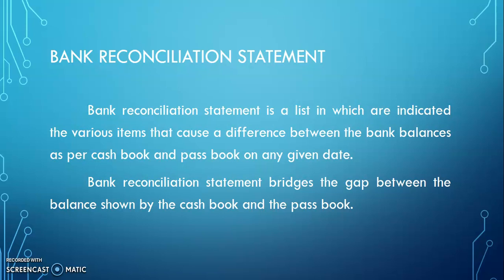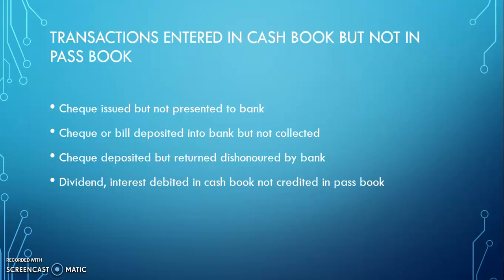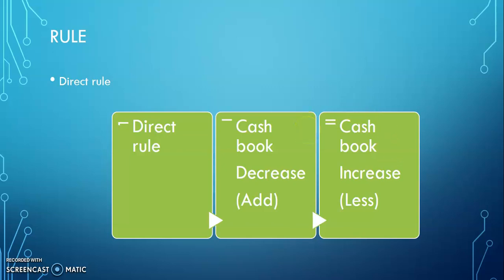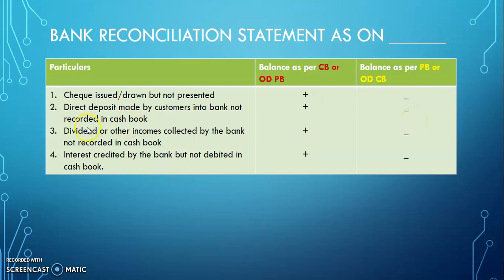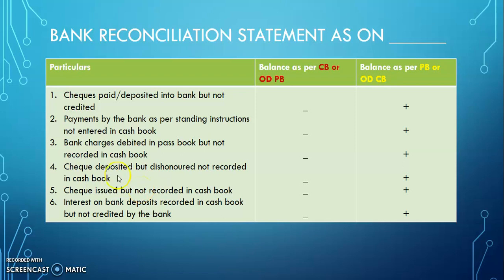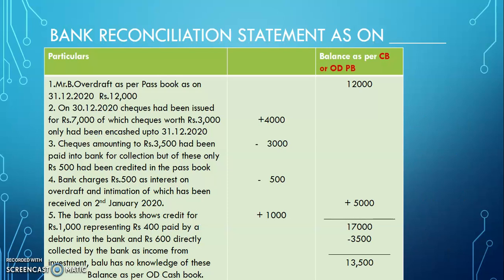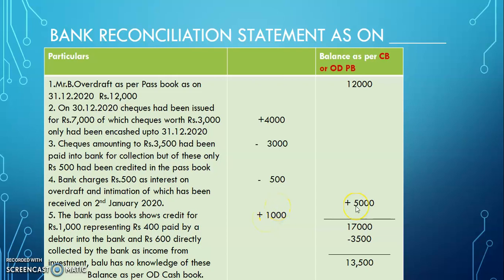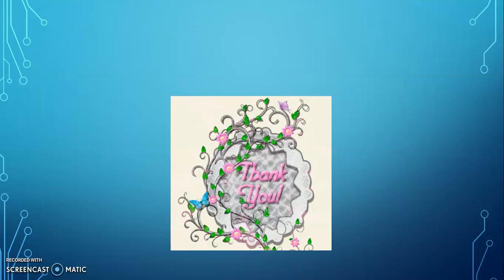Bank Reconciliation Statement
Concept of preparing Bank Reconciliation Statement